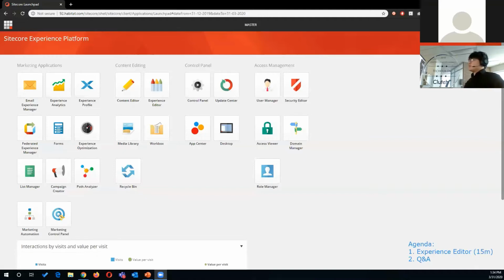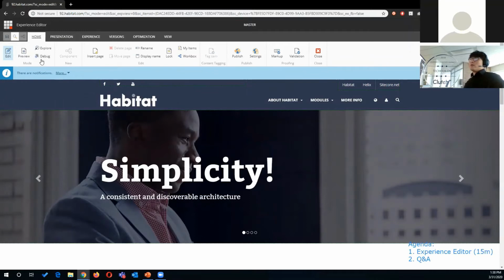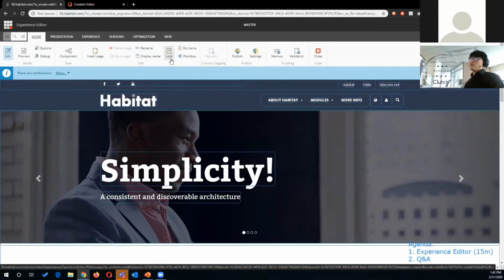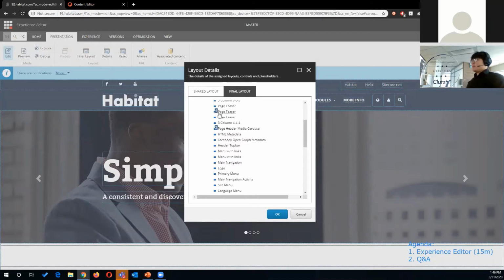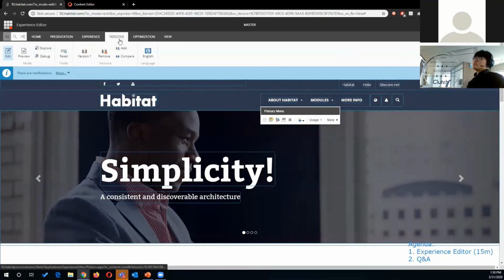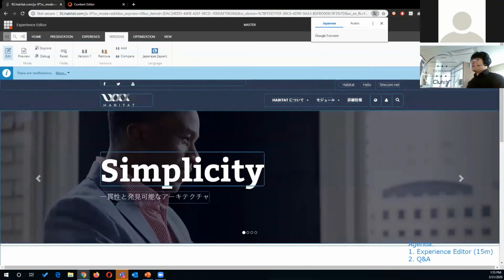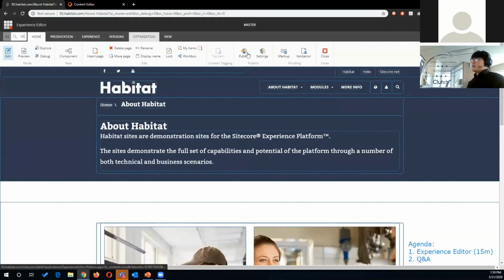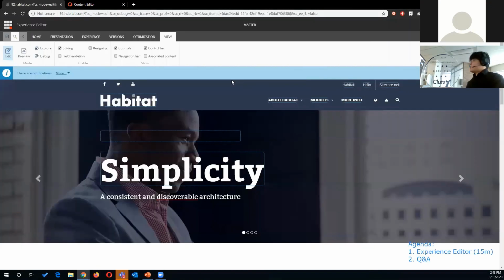Sitecore Dojo: Experience Editor Demo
Do you have Sitecore related questions? Ask here and get your answers.
Have a publishing question? A technical question? A workflow question?

Have you wonder what you can do in ExperienceEditor? Can it actually do what ContentEditor does? In this video, SitecoreDojo provides an instruction for this powerful view of Sitecore.